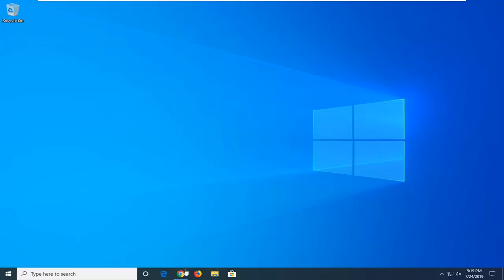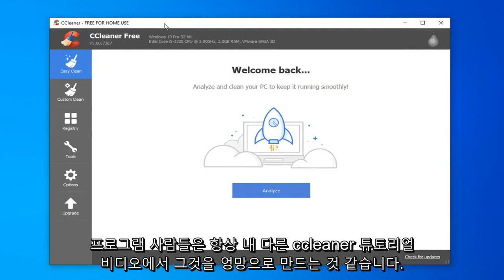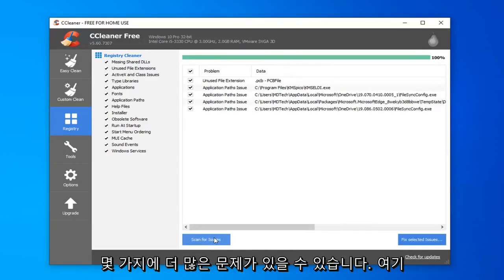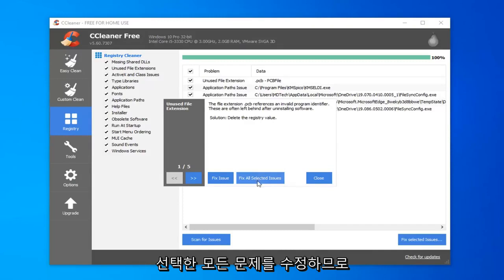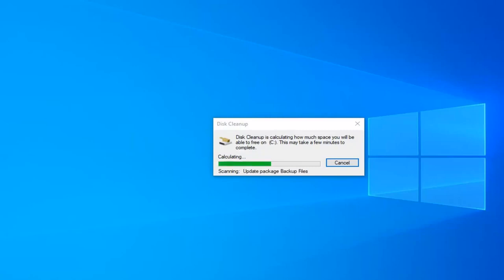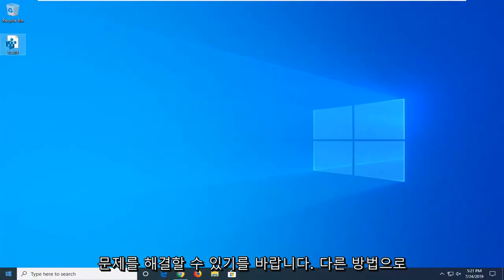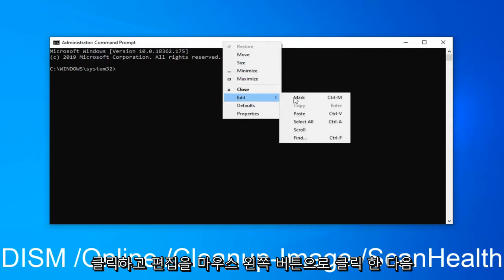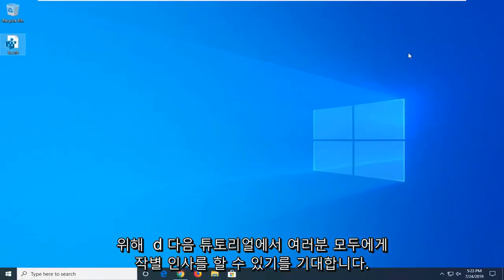손상된 레지스트리 항목을 삭제하는 방법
Windows 10/8/7에서 손상된 레지스트리 항목을 삭제하는 방법 [자습서]

표시된 명령: DISM /Online /Cleanup-Image /ScanHealth

Microsoft의 Windows는 가장 많이 사용되는 운영 체제 중 하나이며 경쟁에서 우위를 점할 수 있는 많은 기능을 갖추고 있습니다. 응용 프로그램 설치, 웹 페이지 방문 등 컴퓨터에서 수행되는 모든 작업은 레지스트리에 저장됩니다. 레지스트리는 Windows에서 사용자의 디지털 발자국입니다. 또한 Windows에 필수적이며 일상적으로 실행되는 방식을 형성하는 수많은 항목이 포함되어 있습니다.

레지스트리에 특정 "손상된 레지스트리 항목"이 있을 수 있습니다. 이러한 항목은 일반적으로 파일 제거/삭제 후 잔여물로 남을 수 있는 손상/삭제된 레지스트리 항목입니다. 때때로 컴퓨터 속도가 느려질 수 있으므로 컴퓨터를 정리하는 것은 확실히 좋은 일입니다. 이 튜토리얼에서는 레지스트리에서 깨진 항목을 제거하는 가장 쉬운 방법을 알려드립니다.

Windows 레지스트리는 프로그램이 저장되어 있는 컴퓨터에 대한 방대한 세부 정보 모음, 다양한 응용 프로그램 간에 공유되는 도우미 프로그램(DLL이라고 함), 모든 시작 메뉴 바로 가기 목록 및 해당 프로그램에 대한 포인터를 저장하는 저장소입니다. 아이콘을 클릭하면 실행됩니다. 그리고 그것은 시작에 불과합니다.

실제로 Windows에서 수행하는 모든 작업은 레지스트리에 기록됩니다. 예를 들어, 이 튜토리얼의 URL에는 아마도 지금 어딘가에 항목이 있을 것입니다. 최근에 열었던 수십 개 정도의 이미지나 문서에 대한 경로와 설치하거나 제거한 프로그램의 세부 정보도 있습니다.

문제는 다음과 같습니다. 레지스트리를 열면 십대 침실만큼 어수선한 것을 알 수 있습니다. Windows는 일상적인 업무를 수행할 때 자체적으로 효율적으로 정리하지 않기 때문입니다. 지속적으로 새 항목을 생성하지만 더 이상 필요하지 않은 이전 항목을 제거하는 경우는 거의 없습니다.

이 문제를 복잡하게 만드는 것은 응용 프로그램이 일반적으로 생성하는 모든 레지스트리 항목을 제거하기에는 너무 부적절하다는 사실입니다. 너무 자주 프로그램 업데이트 및 설치 프로그램은 레지스트리에 불필요한 포인터를 남겨두므로 레지스트리가 불필요한 항목으로 인해 부풀려져 시스템 속도가 느려집니다.